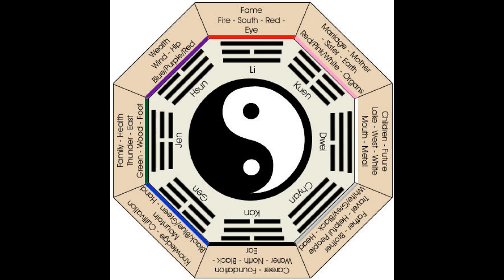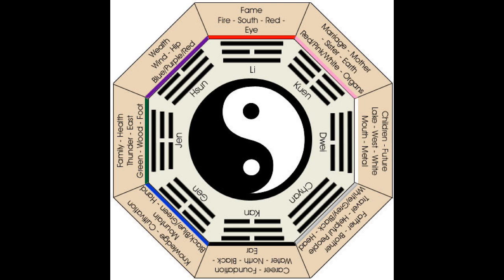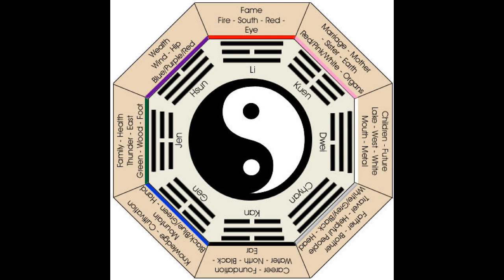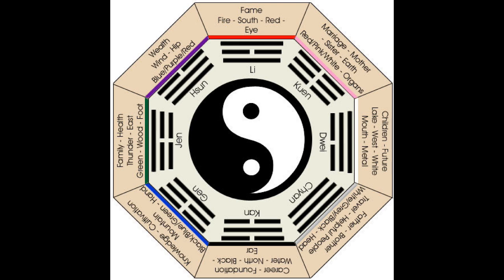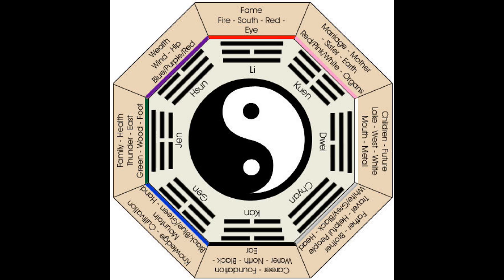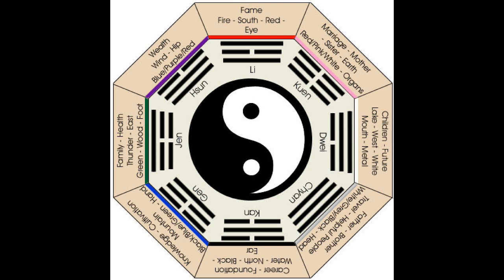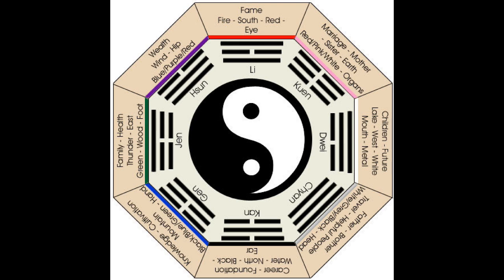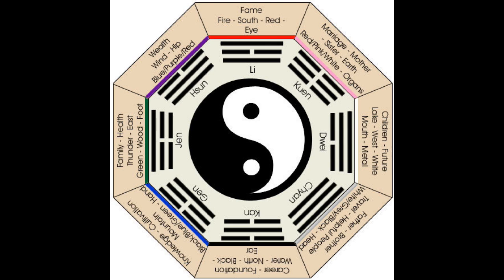Teaching FENG SHUI The Bagua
This video discusses what a Bagua is.